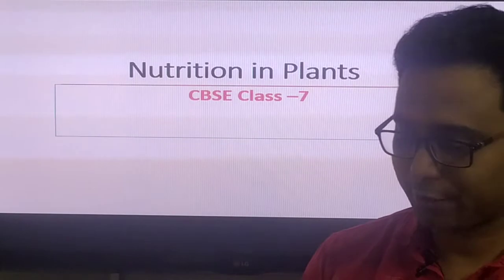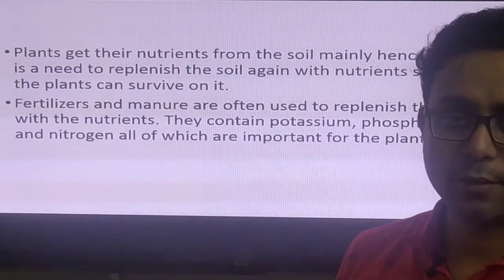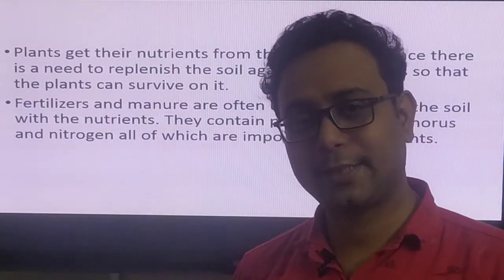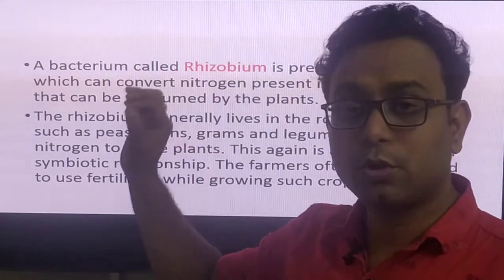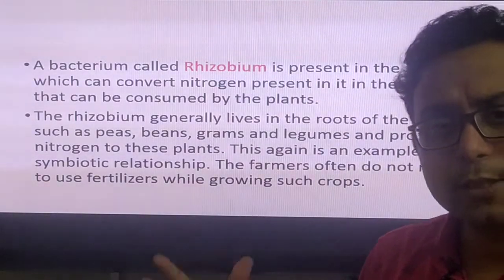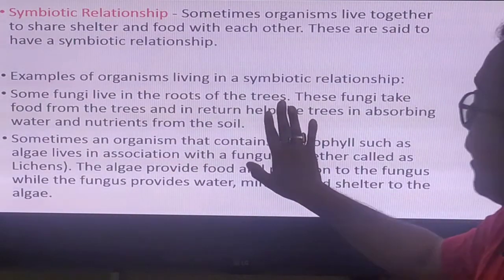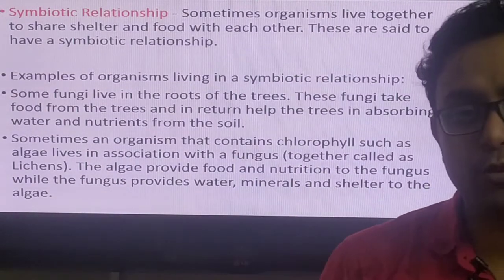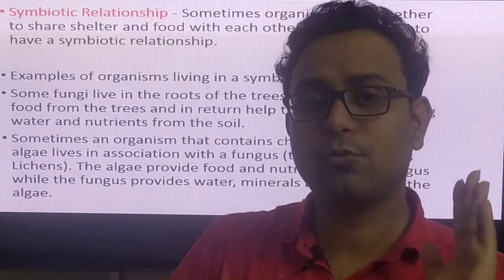CBSE Class 7 : Nutrition in Plant ll Day 5 By Arunavasir